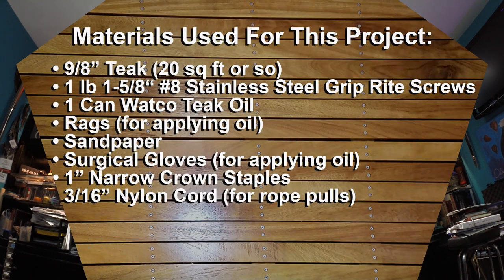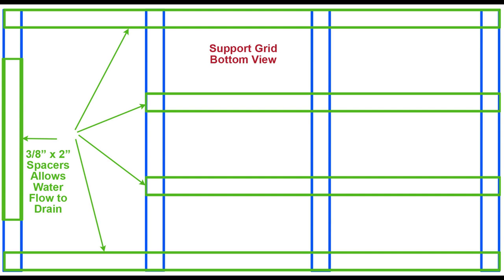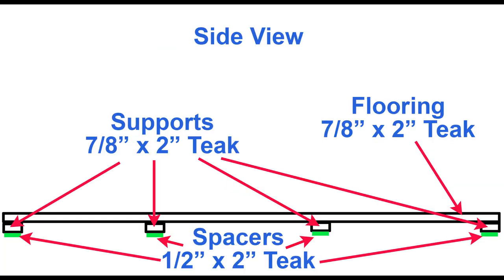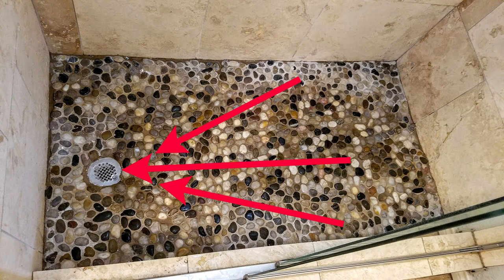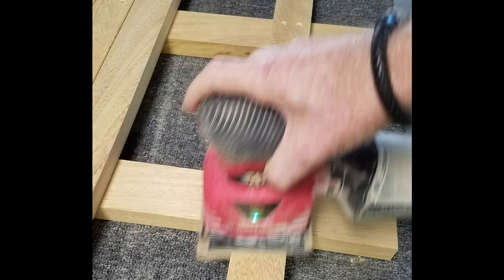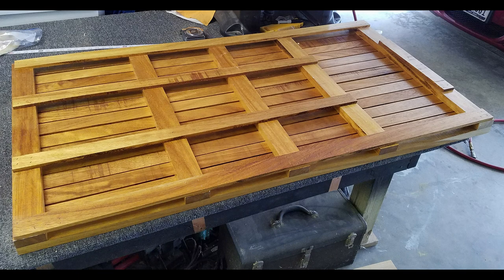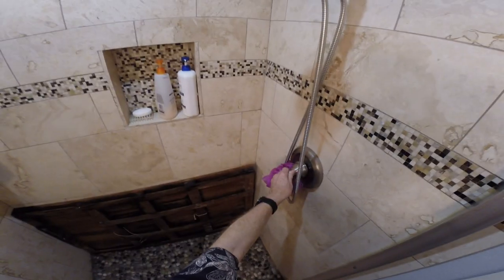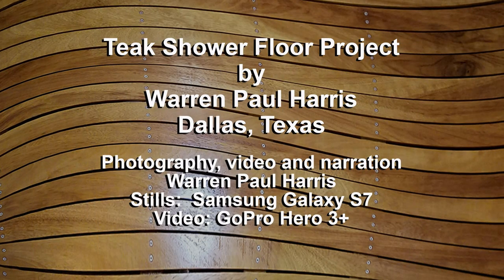DIY Teak Shower Floor by Warren Paul Harris - Dallas Texas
Step by step video illustrating the teak floor shower conversion I did in 2016.  If you would like a luxurious, beautiful, low maintenance shower floor like this, watch my video.

This was a pretty time-consuming project, but absolutely worth every second it it helps someone else achieve similar results.